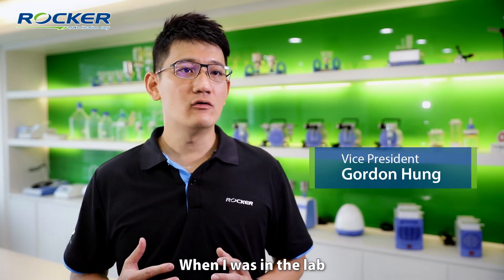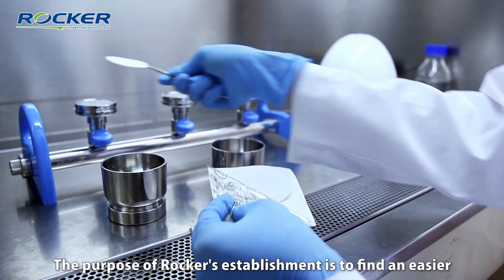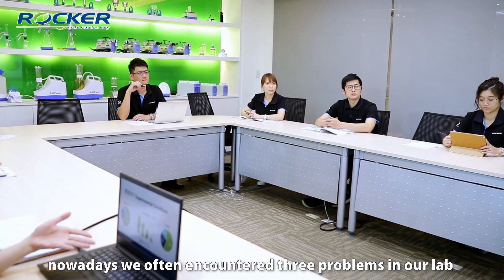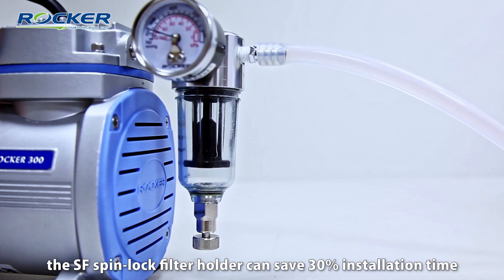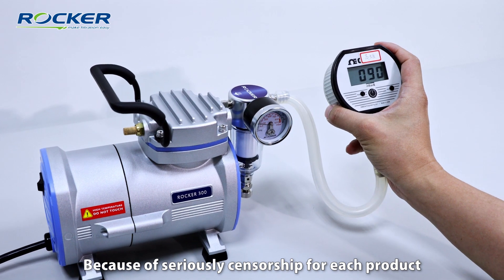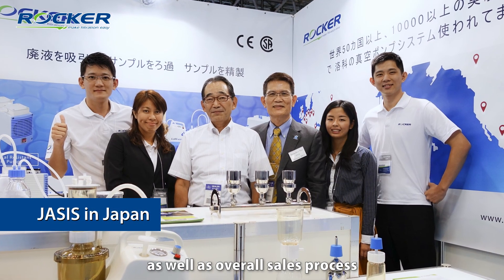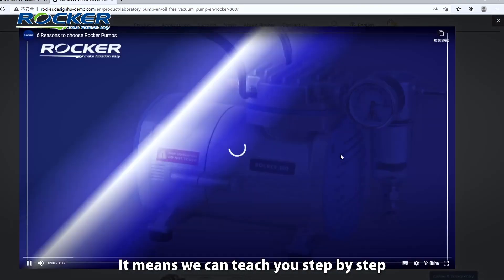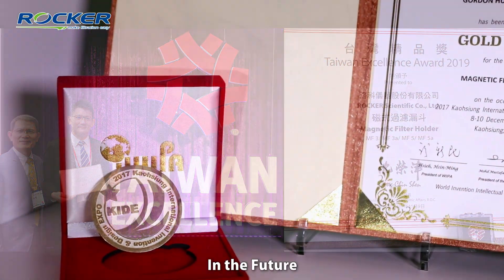Rocker Scientific Corporate Image Video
About Rocker®
Established in 2007, Rocker Scientific Co., Ltd. provides a variety of professional vacuum filtration solutions for laboratory and industrial customers in the fields of food, water, micro-organisms testing, molecular biology lab and purification. Rocker Scientific fulfills in-house R&D, manufacture and distribution in compliance with ISO 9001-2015 quality management system; the majority of products are CE/CSA/RoHS certified. MF magnetic filter holder has been awarded 2019 Taiwan Excellence Award. Through devoting to R&D constantly, Rocker Scientific has been granted numerous patents in various countries and has successfully established a sales network covering more than 70 countries with over 10,000 laboratories using Rocker products. “Rocker” has become the world-leading brand of laboratory vacuum filtration system by our commitment to continuous innovation to provide customers with safe, efficient and eco-friendly solutions.